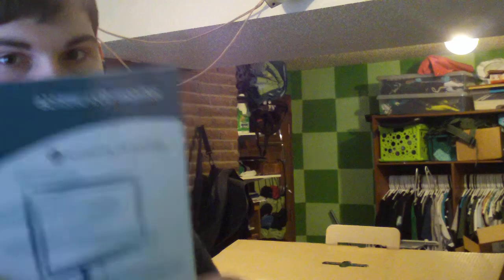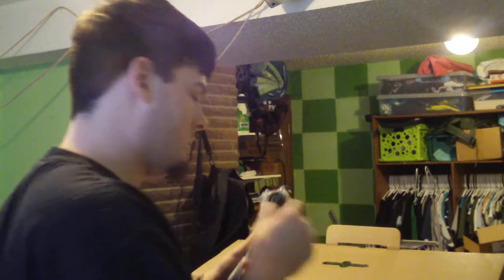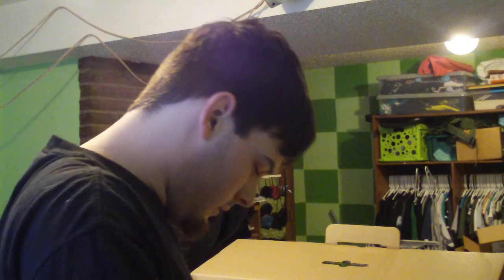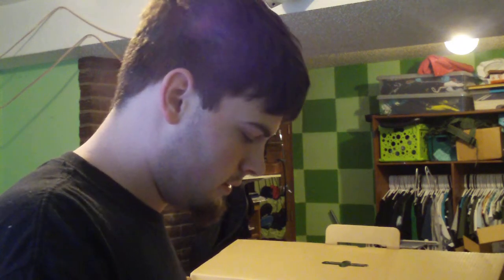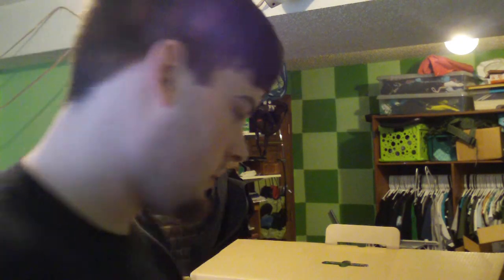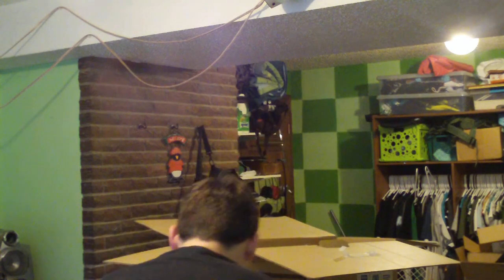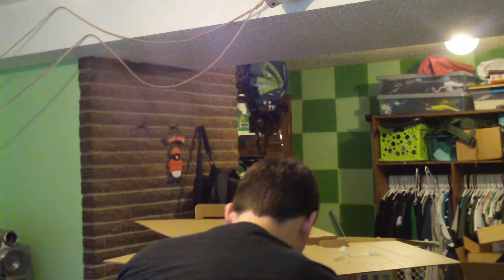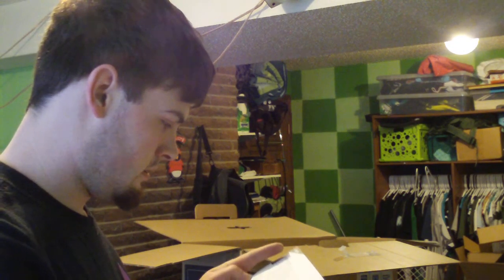Unboxing Acer 27inch B273HU